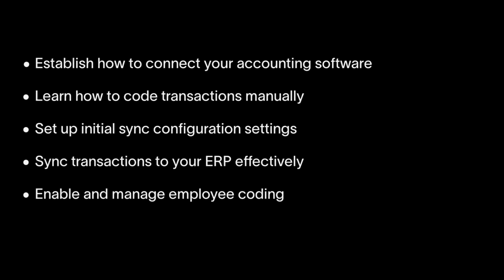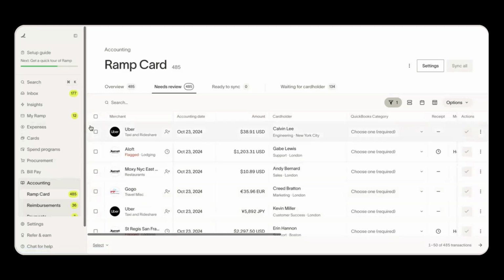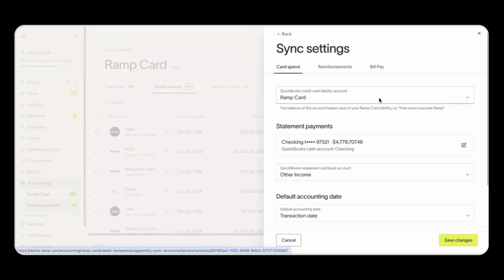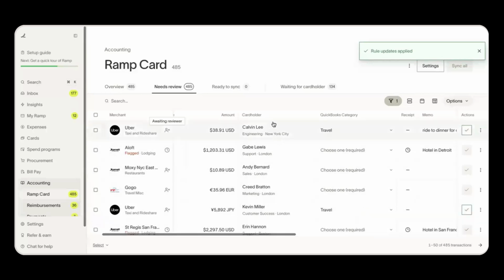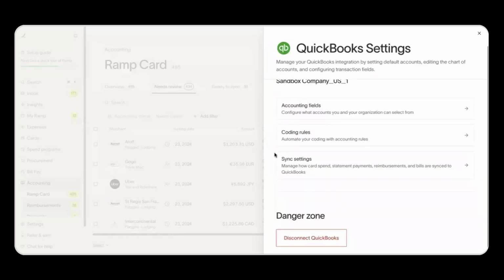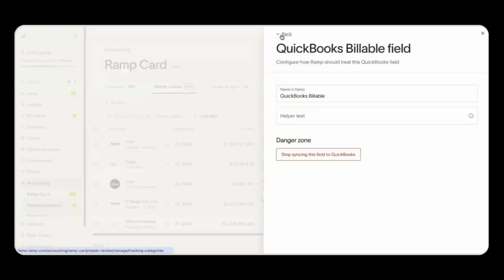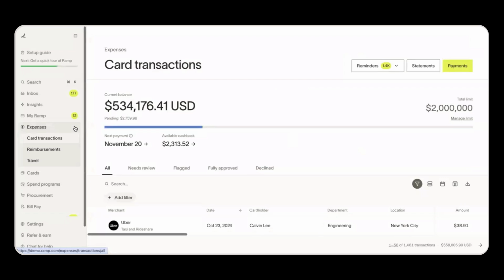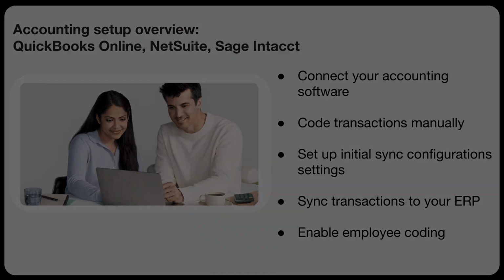Accounting setup overview: QuickBooks Online, NetSuite, Sage Intacct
Learn to optimize your accounting workflow by connecting Ramp with software like QuickBooks Online in this comprehensive tutorial. This video covers setting up liability accounts, configuring sync settings, and efficiently coding transactions using bulk edits, rules, and search functionalities. Discover how to enable employee coding, manage reimbursements and bill pay, and streamline the reconciliation process. With practical demonstrations, you’ll master advanced tools like automation rules, managing hidden fields, and downloading reports for seamless accounting management.